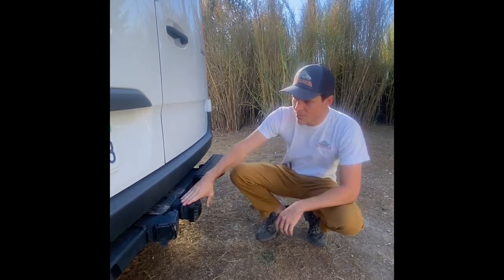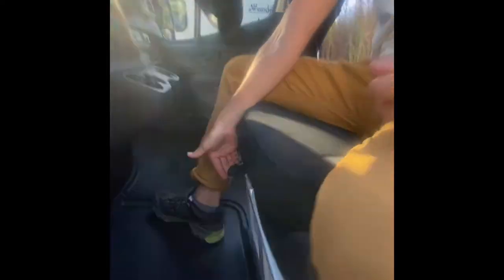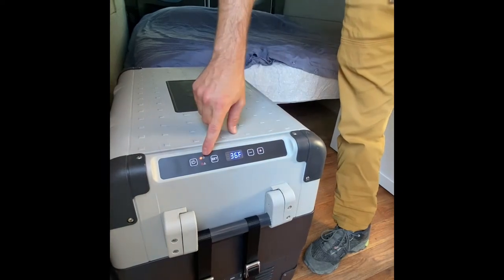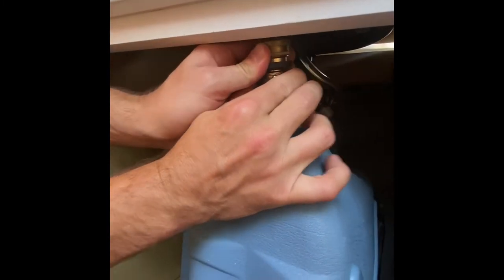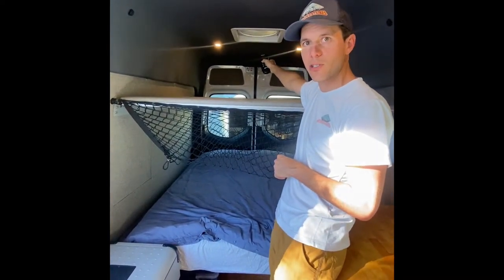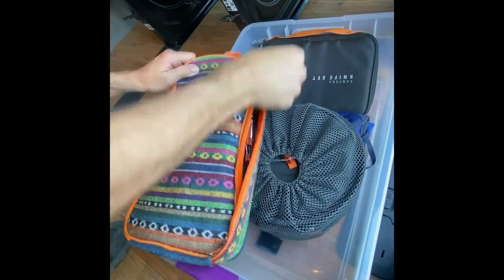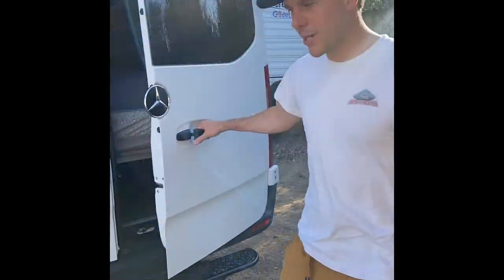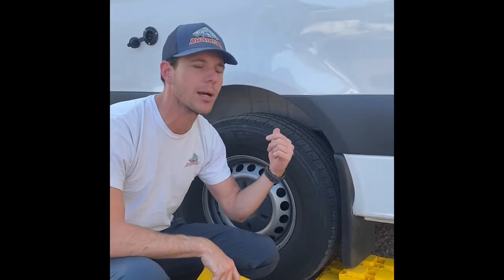Vannica Tutorial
Hello Renters, please watch this video prior to your departure to learn more about pick up/ drop off and the vehicle's various components.